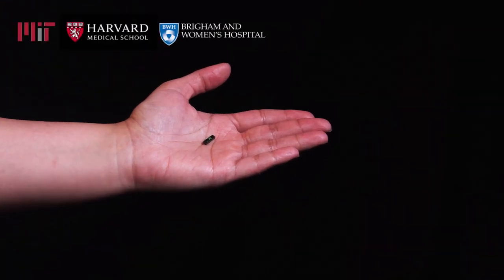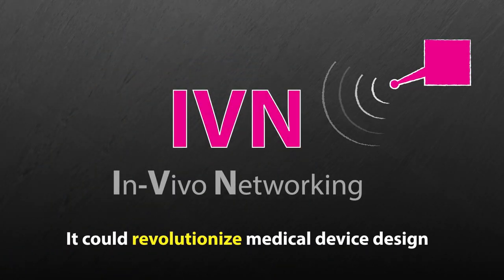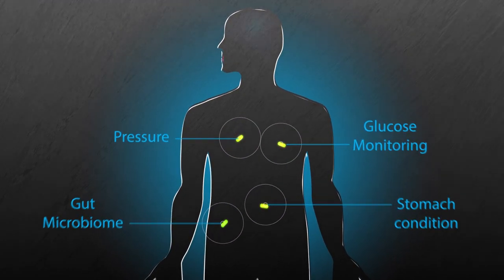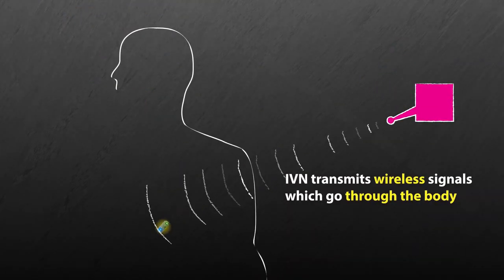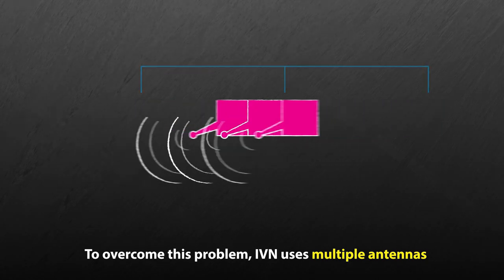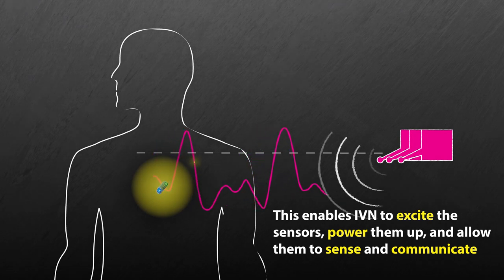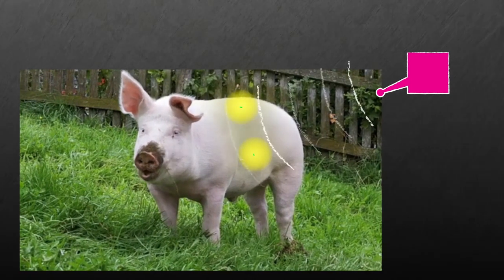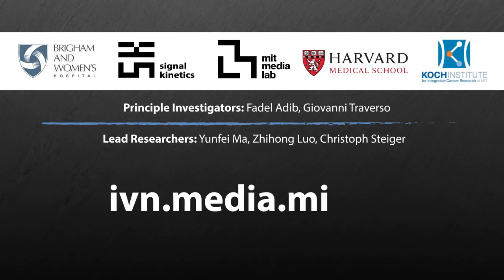Wireless System can Power and Communicate with Tiny Devices inside the Body (Full Video)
Researchers at MIT Media Lab, Harvard Medical School, and Brigham and Women's Hospital have developed a new way to wirelessly power and communicate with devices implanted deep within the human body. Such devices could be used to deliver drugs, monitor conditions inside the body, or treat disease by stimulating the brain with electricity or light.

Principal Investigators: Fadel Adib, Giovanni Traverso
Lead Researchers: Yunfei Ma, Zhihong Luo, Christoph Steiger
Story Board: Fadel Adib, Diana Saville
Animation: Diana Saville, James Rockwell
Video Footage: Jimmy Day, Priscilla Capistrano